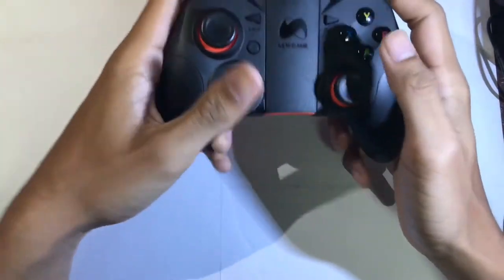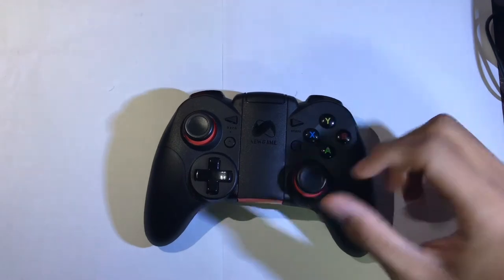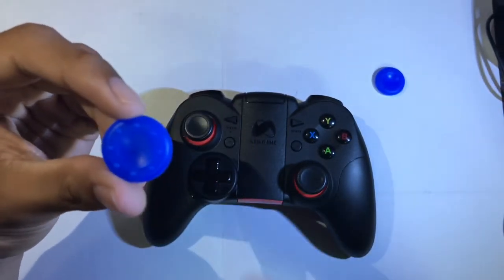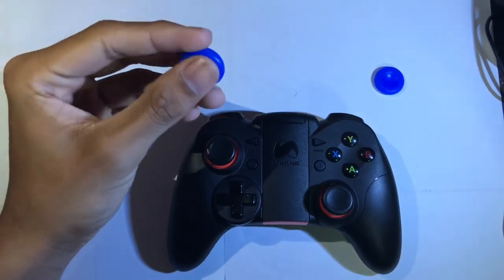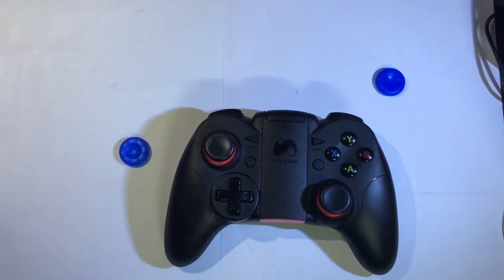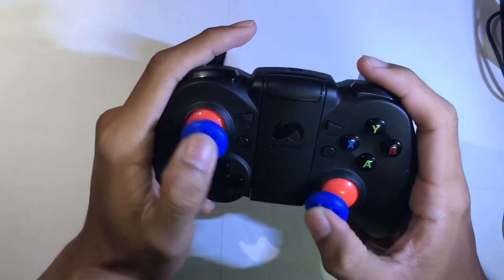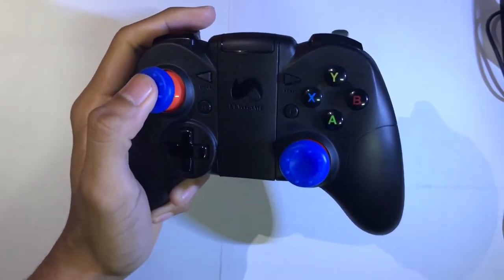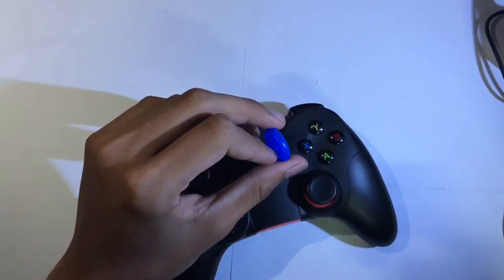Joystick protection rubber